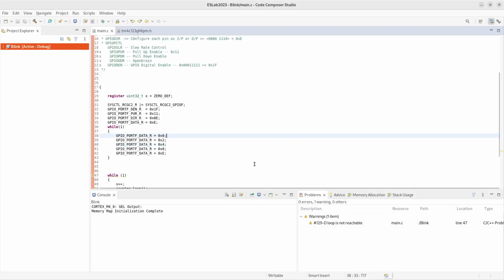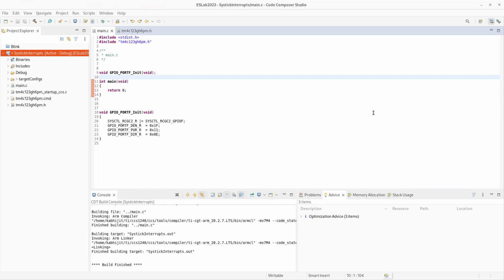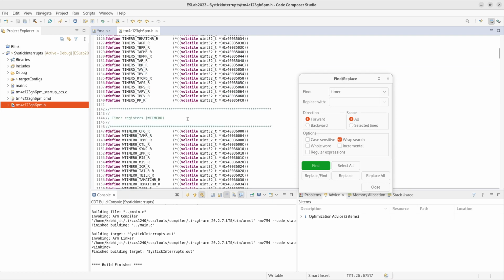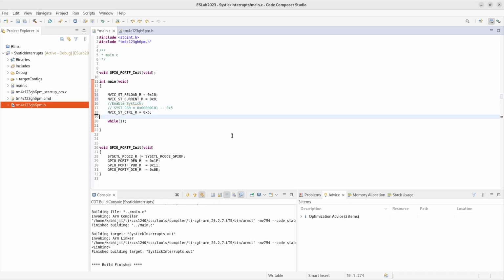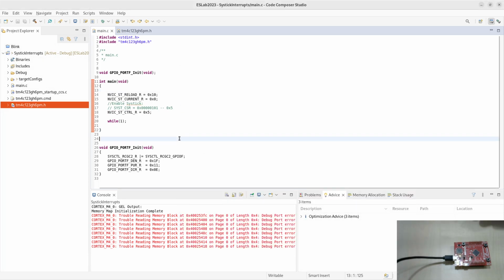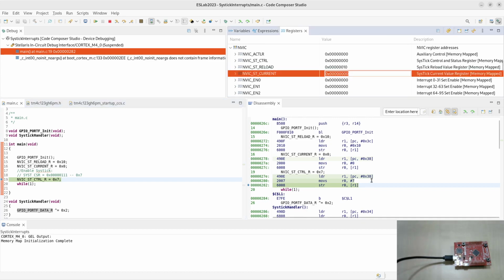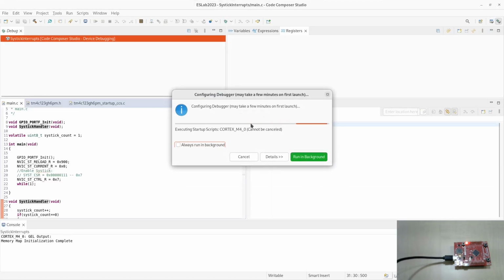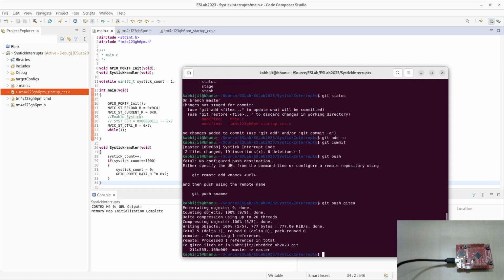EE690 Demo 8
Systick Timer Interrupt